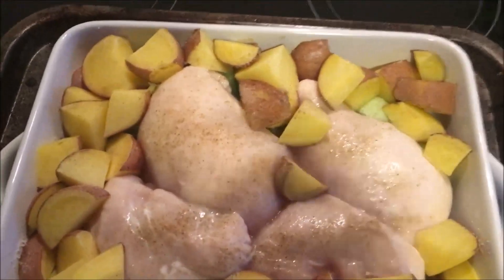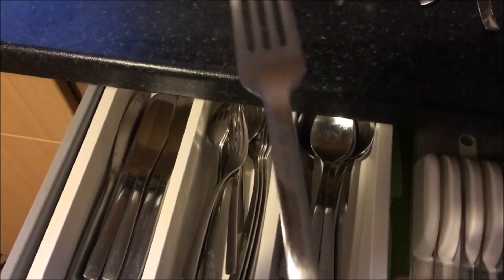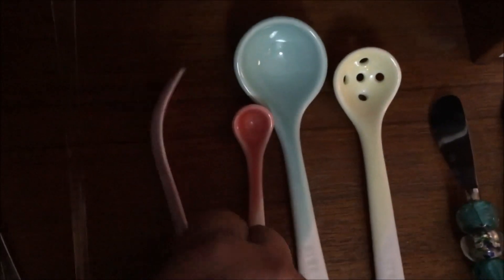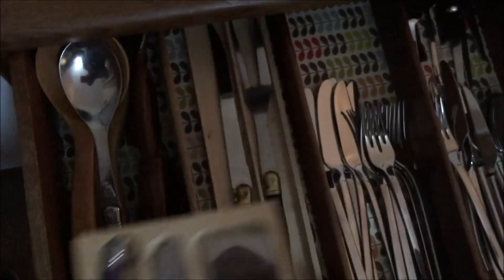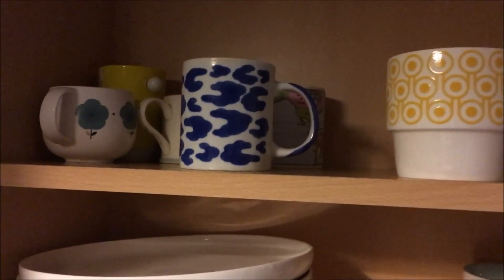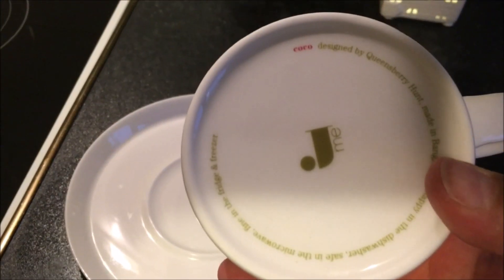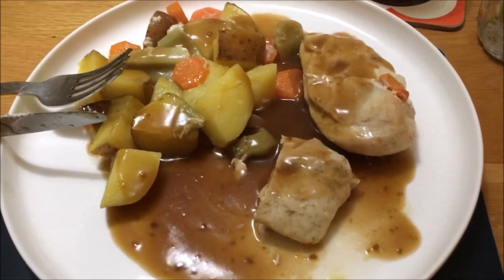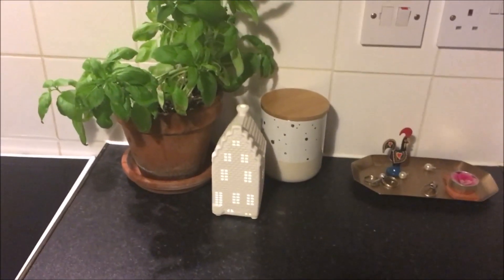DITL - The rest of the day - part 2 VLOGTOBER day 29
The conclusion of our Saturday. hope you like it.

Liliana